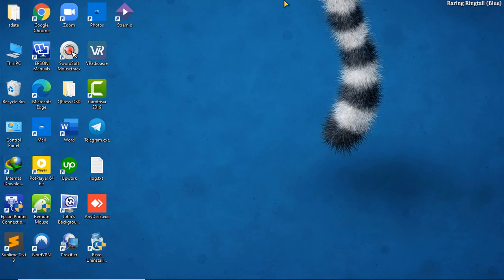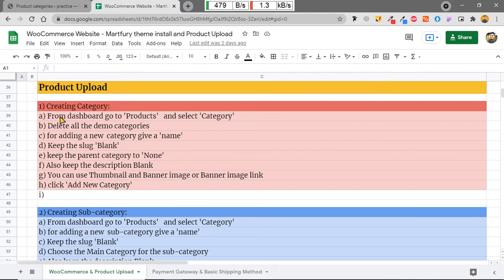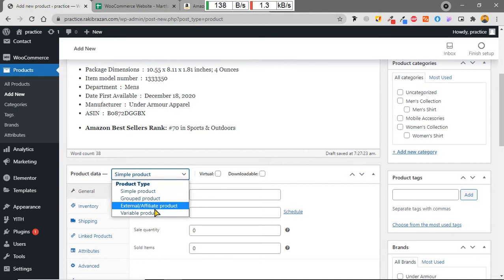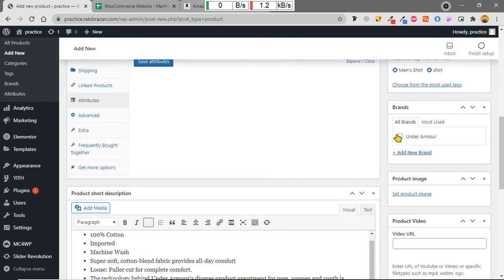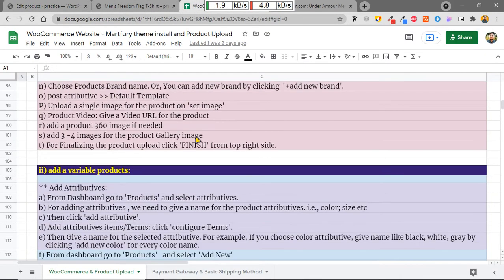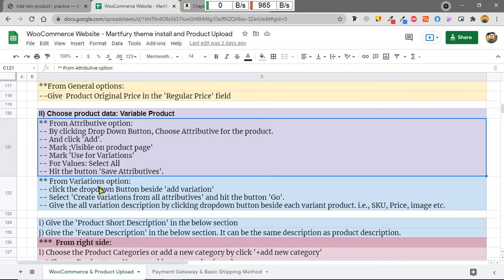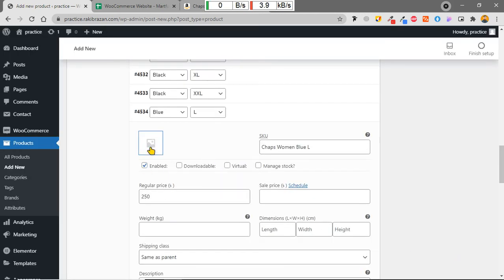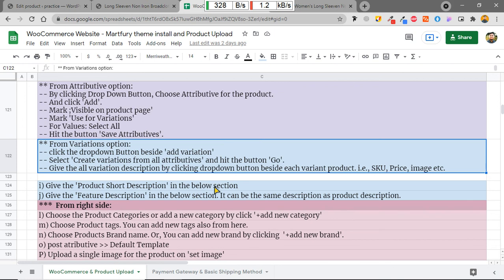How to upload WooCommerce Product Upload || Single Product || Variable Products || Rakib Razan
Single Product Upload
Variable Product Upload
WooCommerce Product Upload